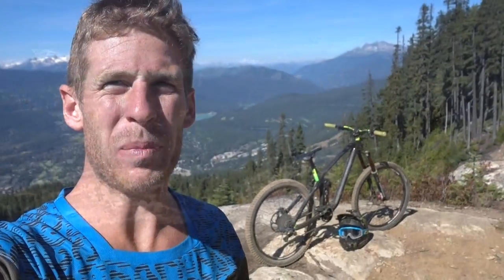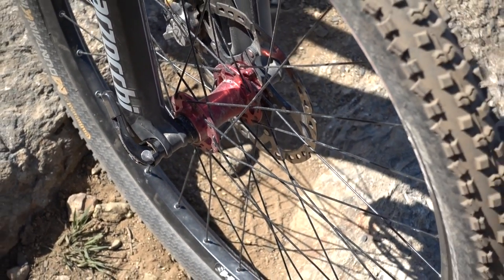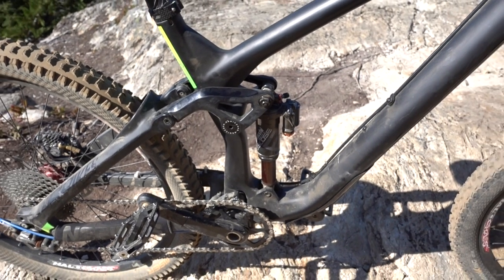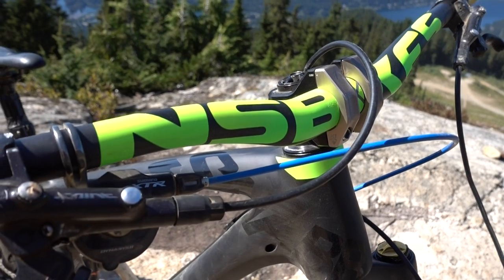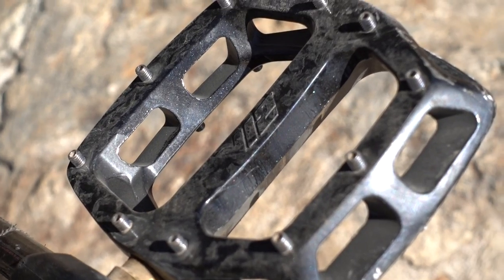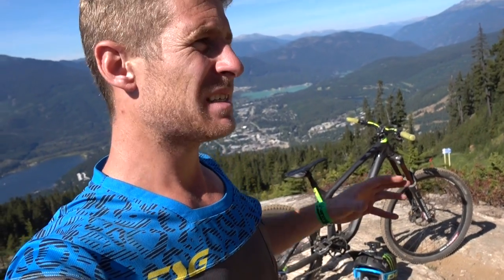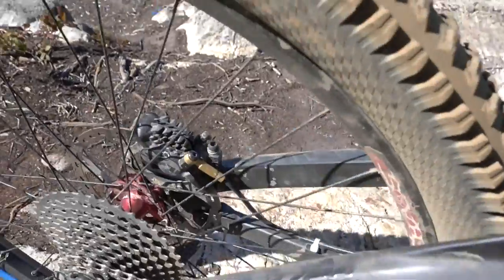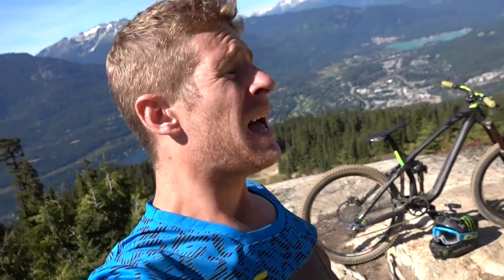Bike Check - NSBikes snabb carbon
So i built up this fresh carbon NSBikes snabb enduro bike and brought it with me to whistler, the bike has been amazing. Super manoeuvrable and easy to throw around because of its light weight!

The components:
Forks: Marzocchi 350 ncr titanium
Shock: Marzocchi
Wheels: HALO chaos 650b
Tyres: Continental der kaiser
Gearing: Shimano xtr
Brakes: Shimano saint
Grips: Octane one
Seat: Octane one
Frame: NS Bikes snabb carbon
Handlebars: Nsbikes monogram lite
Pedals: DMR V12's
Cranks: Race Face NEXT sl